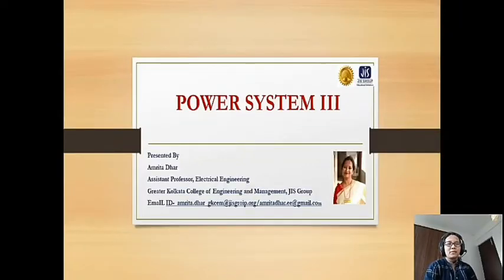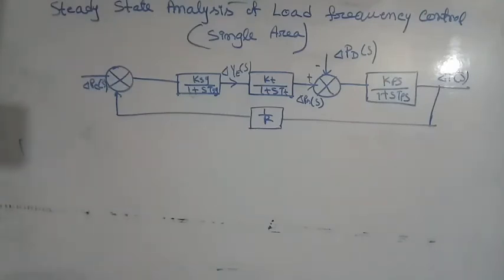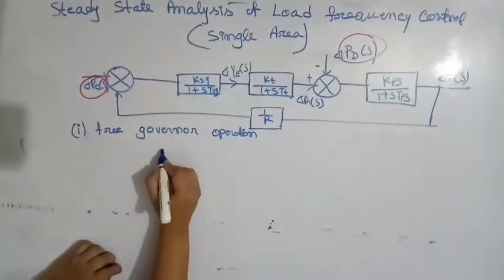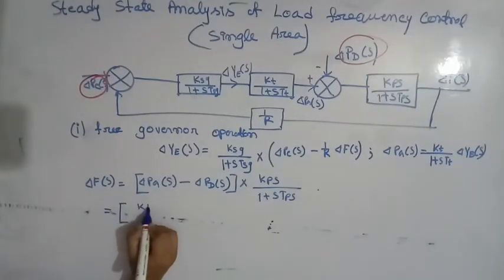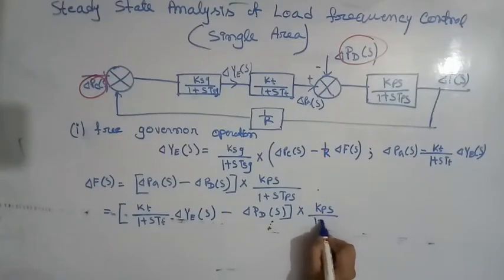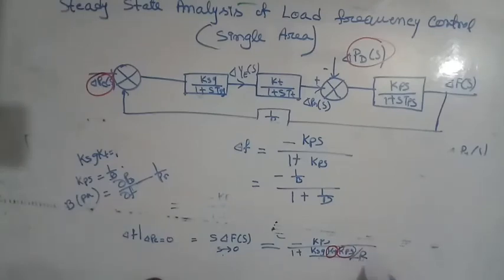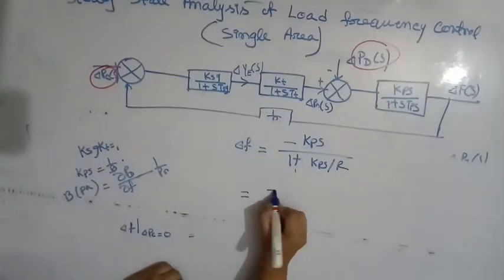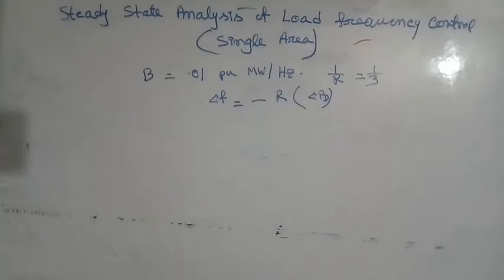Steady State Analysis for Free Governing Operation (Load Frequency Control for Single Area;Part-III)